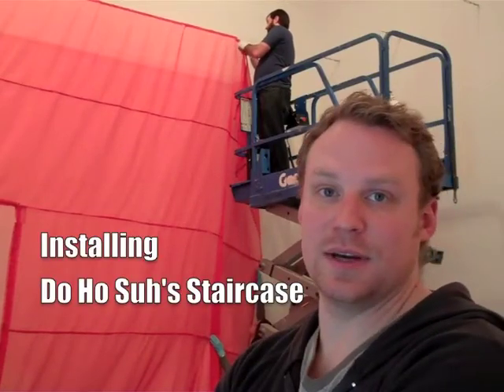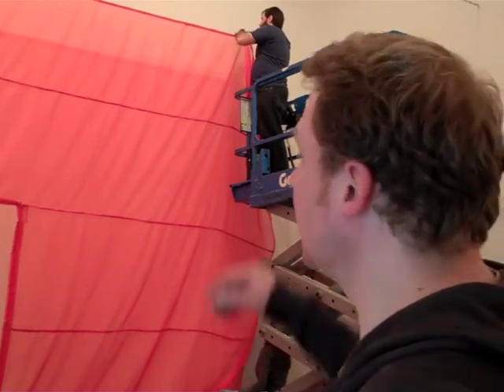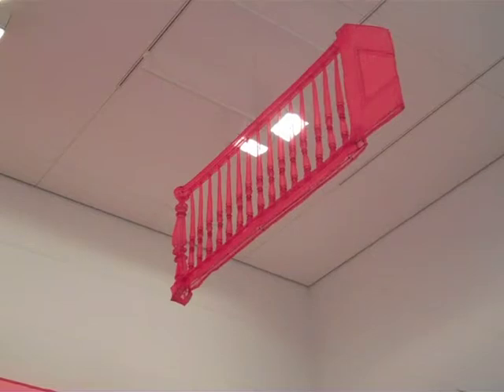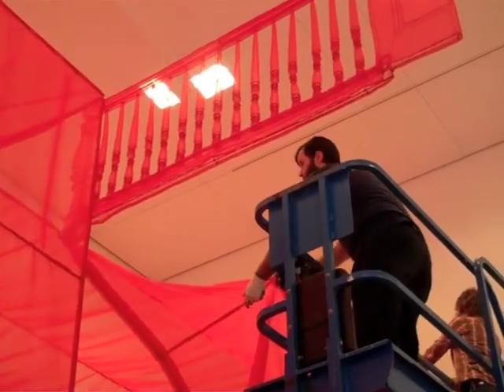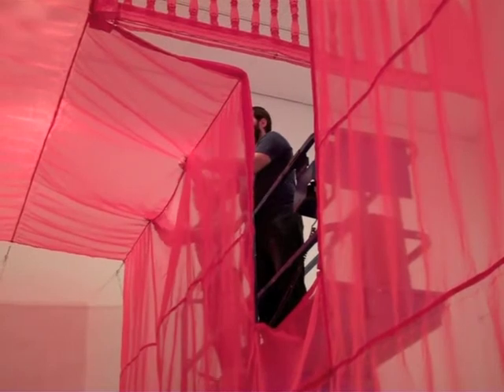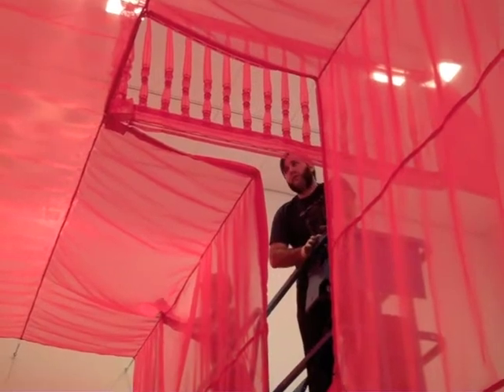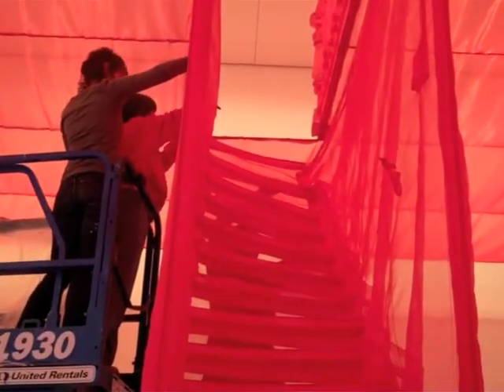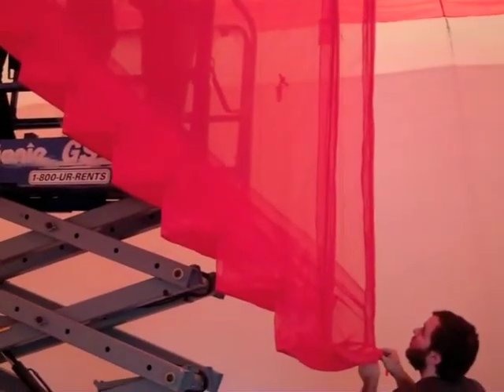Installing Do Ho Suh's Staircase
Art handlers at the Pulitzer Foundation for the Arts talk about installing Do Ho Suh's Staircase, for the exhibition Dreamscapes.